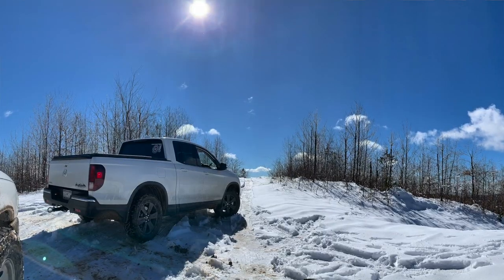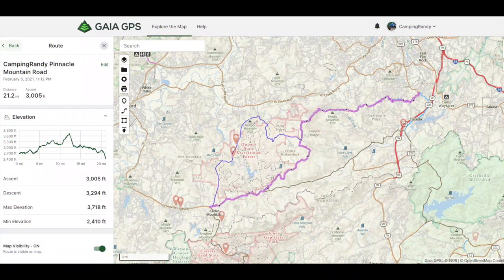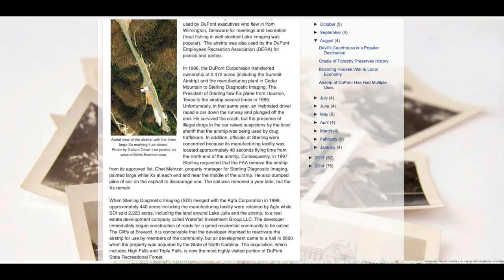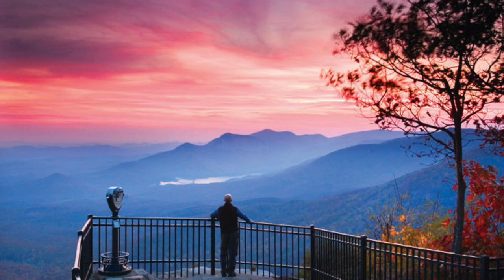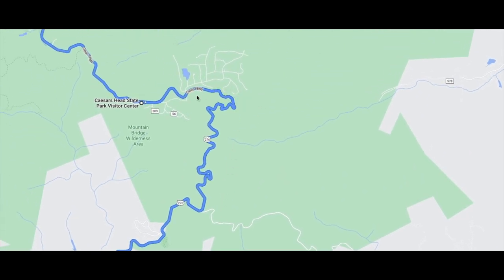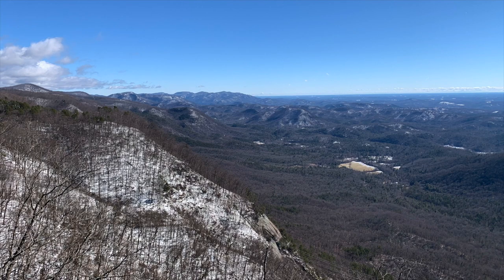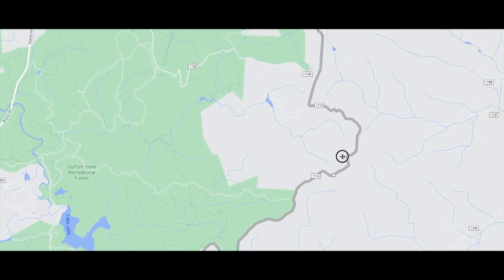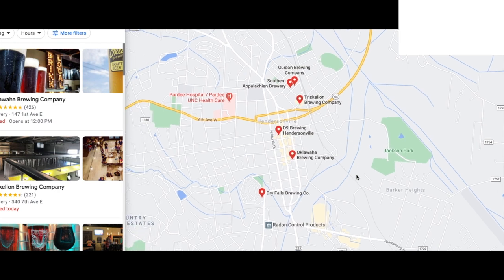Honda Ridgeline Overlanding Pinnacle Mountain Road Snow Day Cedar Mnt to Hendersonville Breweries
We are now The CampingRandy™ Store. We have been working with Honda in compliance with our company name. Effective April 14th, 2023 we are now The CampingRandy™ Store.
(This is being posted on every video within the CampingRandy™ YouTube Channel) Shop The Ridge Store
CampingRandy Patreon Today was SNOW DAY as we took the AWD VTM-4 Honda Ridgeline with its HRG Engineering TWO INCH lift, No-Lo Designs Skid Plates and NITTO Ridge GRAPPLERS to Pinnacle Mountain Road. We took 276 north through Caesar's Mountain, to DuPont State Forest, over to drive Pinnacle Mountain Road to Flat Rock and Hendersonville. We visited some of our favorite small breweries.

7-pin to 12v Plug 4-pin

Hipcamp $10
RANDYR27CDF8

Rechargeable Fan w Light

Pop up Changing Tent

Portable Toilet

Kitchen Set

Pots & Pans

Water Pump

Newport Vessel Battery Case

Thermocell Mosquito

Water Bladder

1lb Propane LP Refill Adapter

Tire Deflator and Pressure Gauge

Tire Compressor (different sizes for different tires)

Electric Cordless Chainsaw

Tire Plug Kit

GoGirl (cut the tip off for better flow - just saying)

Firewood Splitter

MSR Water Filter Hand Pump

Thule Tepui Explorer Ayer 2 Rooftop Tent

NAPA MAXI TRAC 8ft Awning Canopy $99!!!